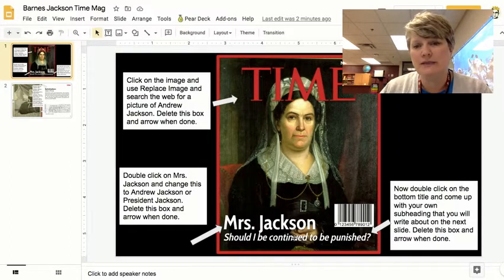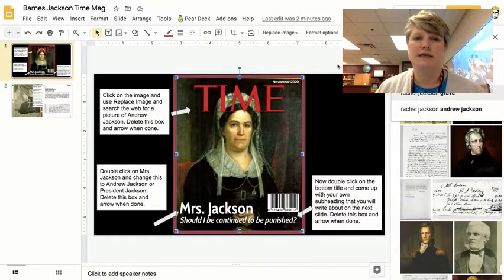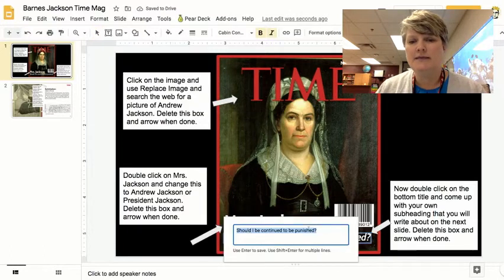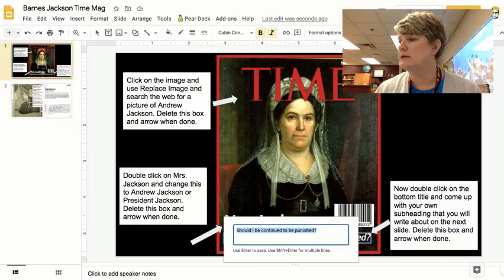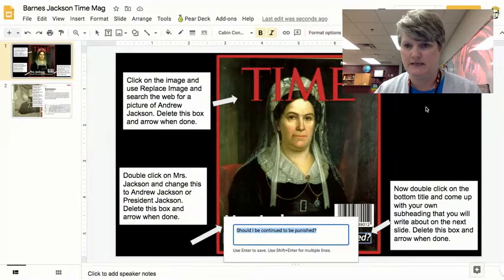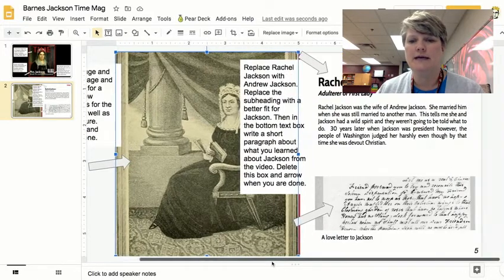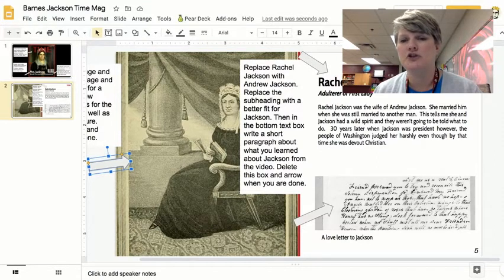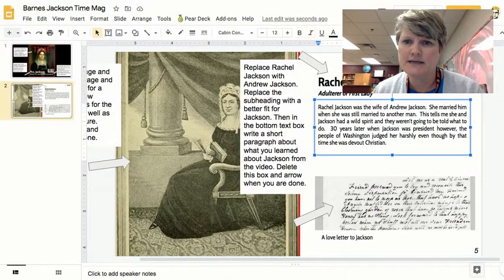HOW TO DO TIME MAGAZINE JACKSON ASSIGN